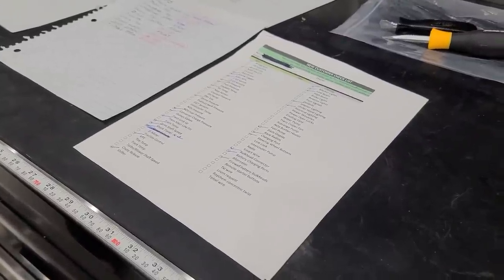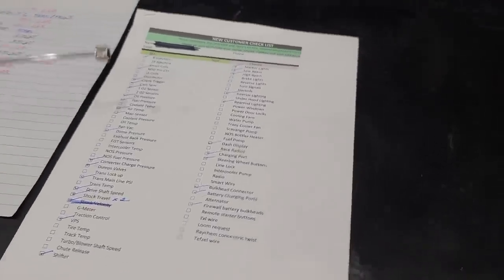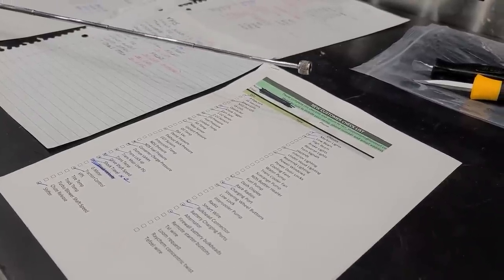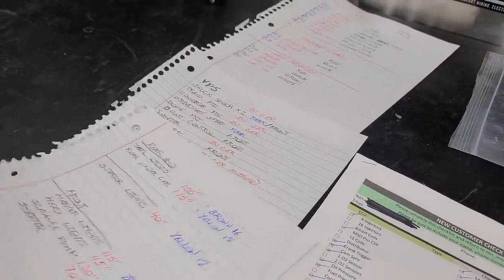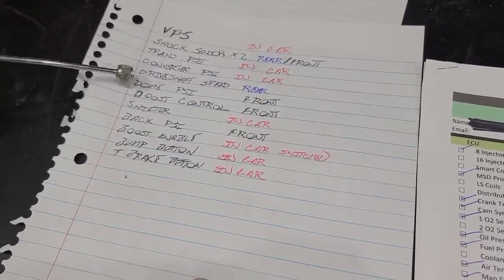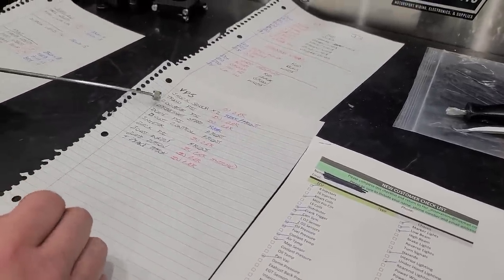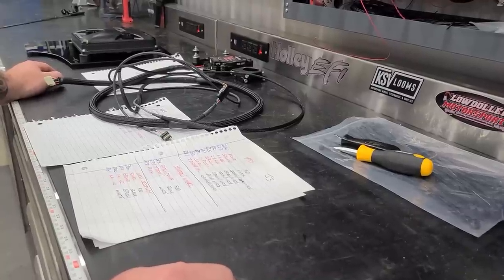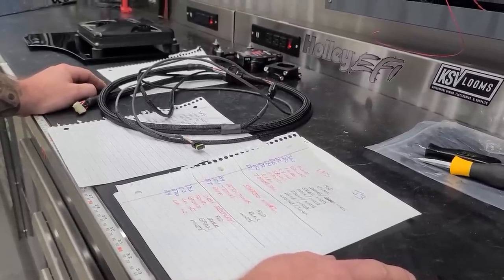Making wiring your race or street car a little easier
Here's some steps and tips on making your rewire or new hotrod wiring job a little nicer and a little easier.
If you watch this video and decide "meh I suck I wiring i want devin to do it" then thats cool too.

btw my website is Hcrinnovations.com if you wanna buy anything holley related feel free to message or call. or just order online